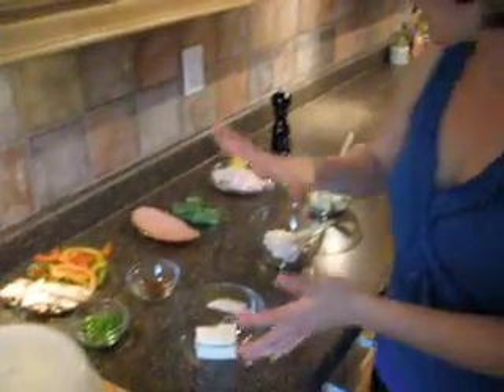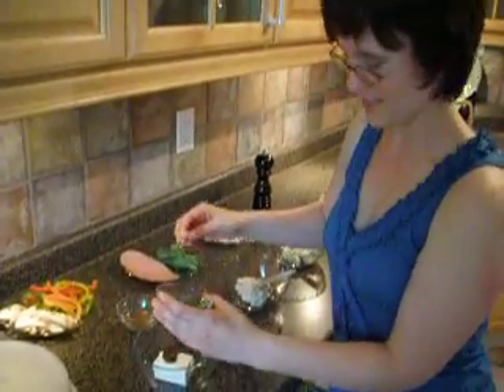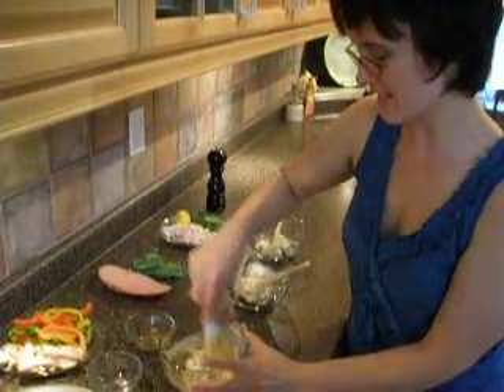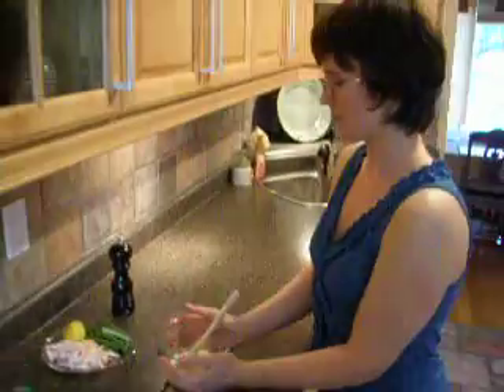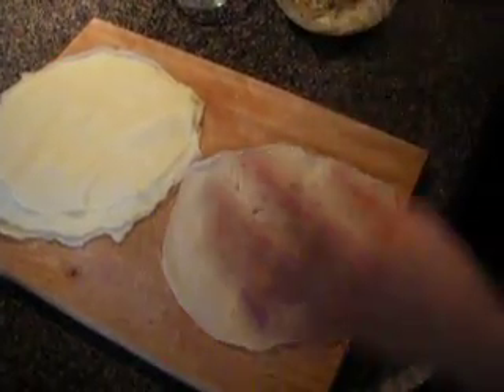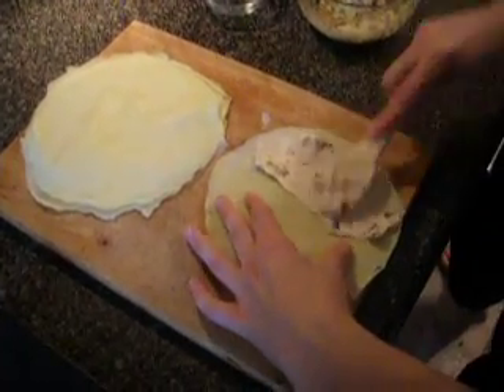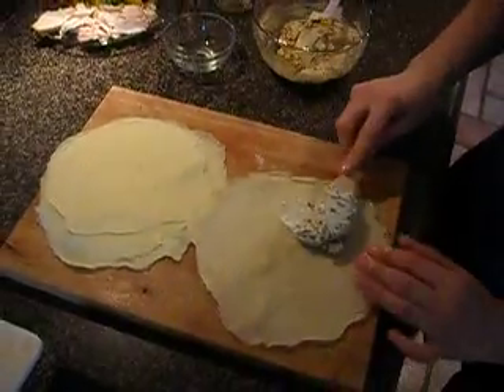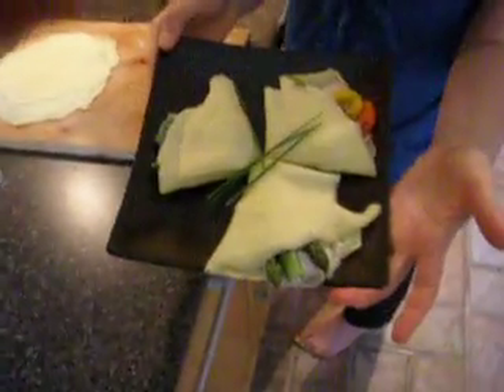Philly Crepe Trio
Philly Crepe Trio for realwomenofphiladelphia.ca